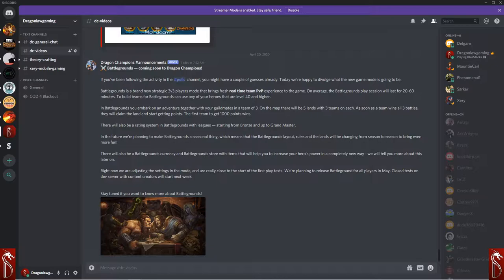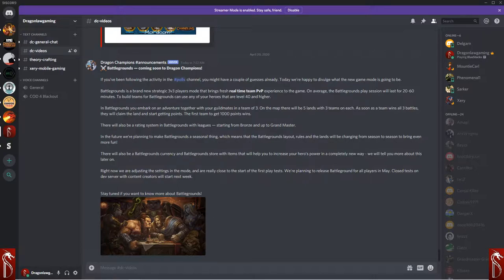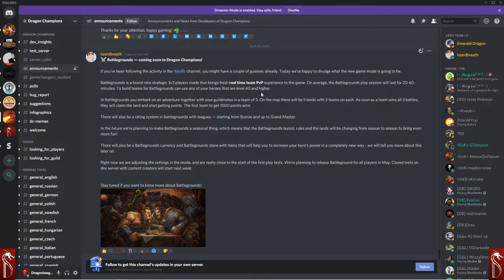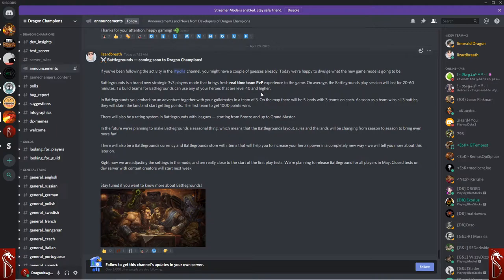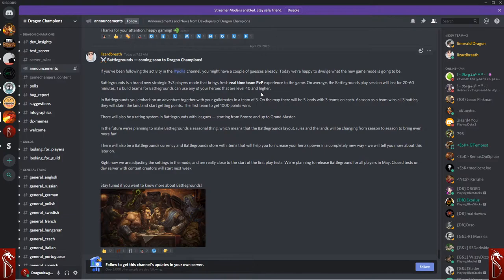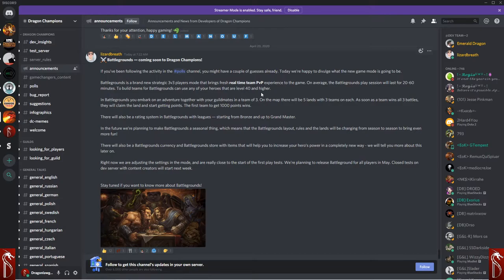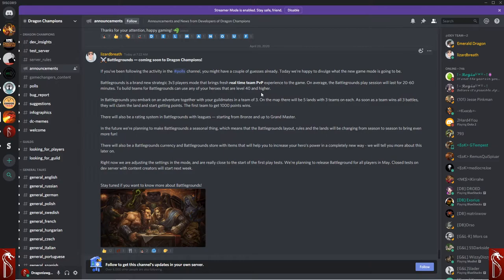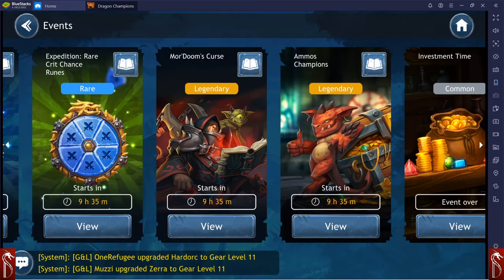Battlegrounds — coming soon to Dragon Champions!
Battlegrounds is a brand new strategic 3v3 players mode that brings fresh real time team PvP experience to the game. On average, the Battlegrounds play session will last for 20-60 minutes. To build teams for Battlegrounds can use any of your heroes that are level 40 and higher.

In Battlegrounds you embark on an adventure together with your guildmates in a team of 3. On the map there will be 5 lands with 3 teams on each. As soon as a team wins all 3 battles, they will claim the land and start getting points. The first team to get 1000 points wins.

There will also be a rating system in Battlegrounds with leagues — starting from Bronze and up to Grand Master.

In the future we’re planning to make Battlegrounds a seasonal thing, which means that the Battlegrounds layout, rules and the lands will be changing from season to season to bring even more fun!

There will also be a Battlegrounds currency and Battlegrounds store with items that will help you to increase your hero’s power in a completely new way - we will tell you more about this later on.

Right now we are adjusting the settings in the mode, and are really close to the start of the first play tests. We’re planning to release Battleground for all players in May. Closed tests on dev server with content creators will start next week.